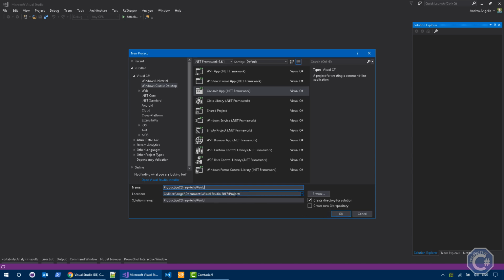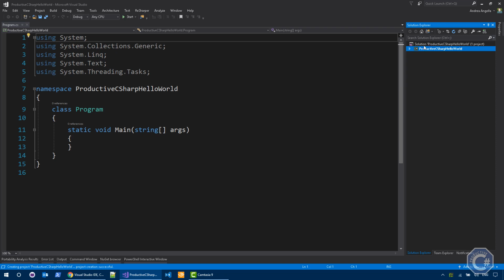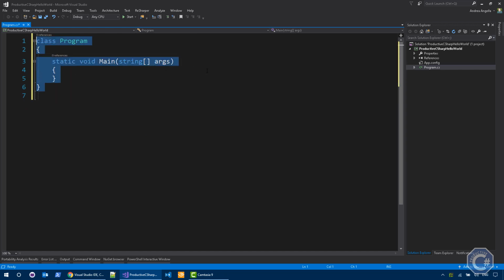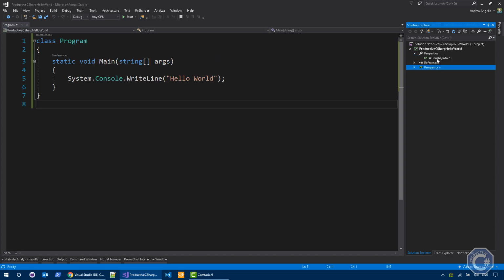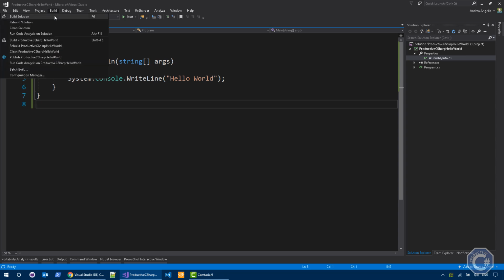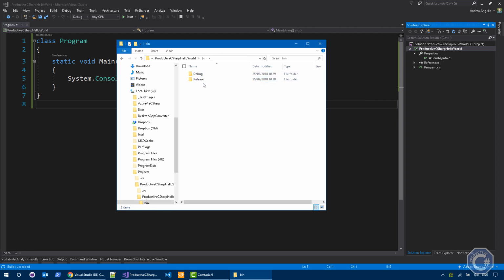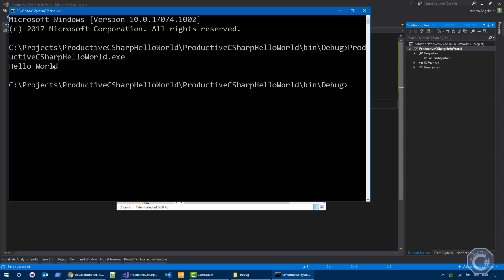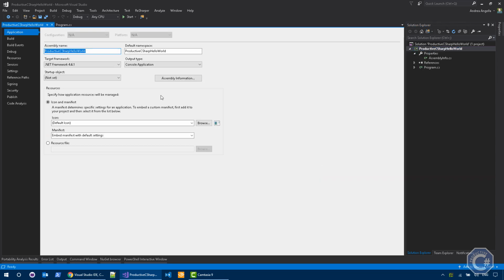Hello World in C#